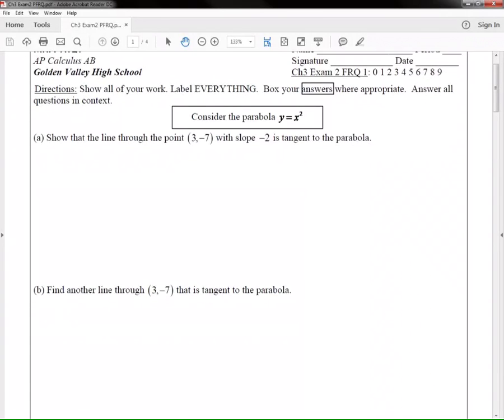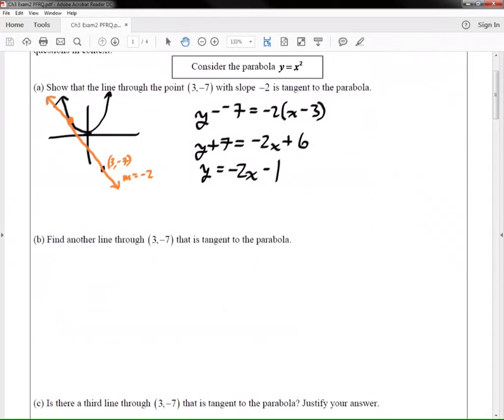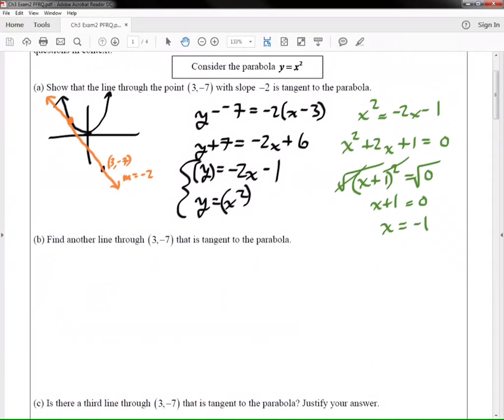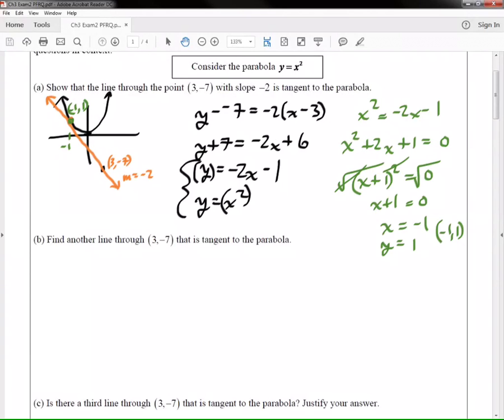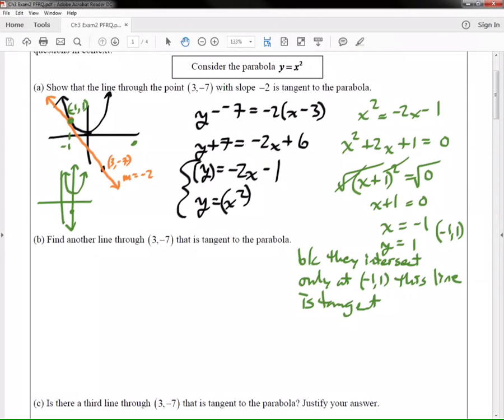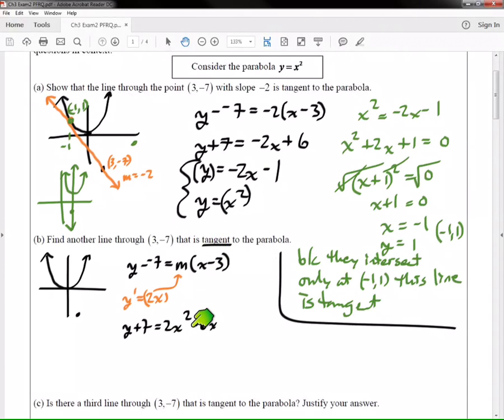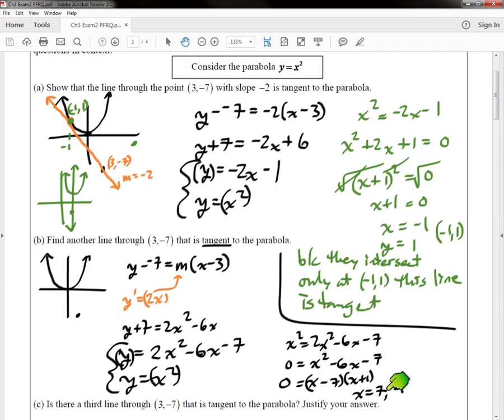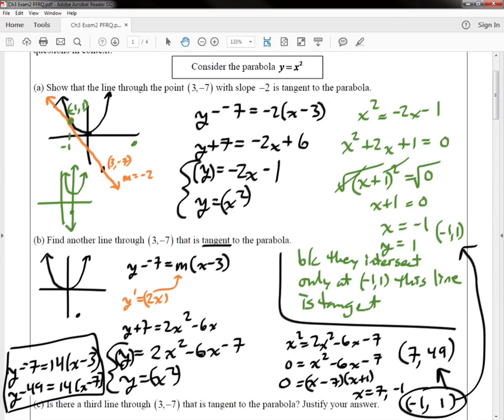Ch3 Exam2 PFRQ1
How do you solve this tangent line free response question?